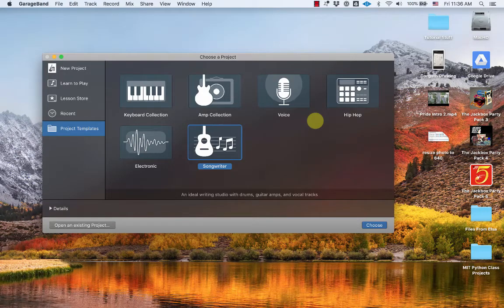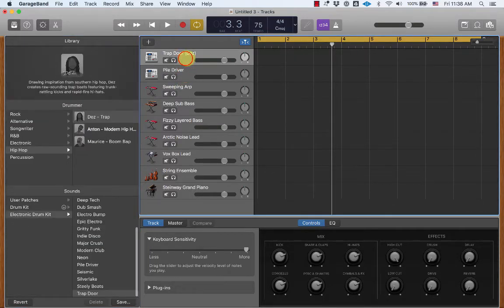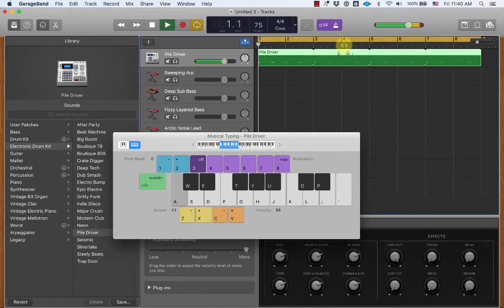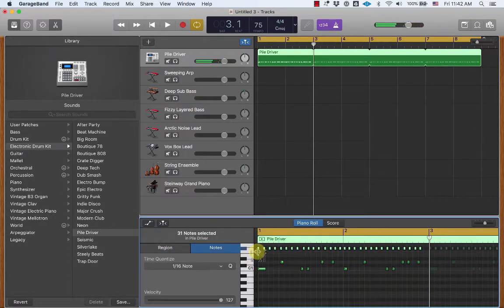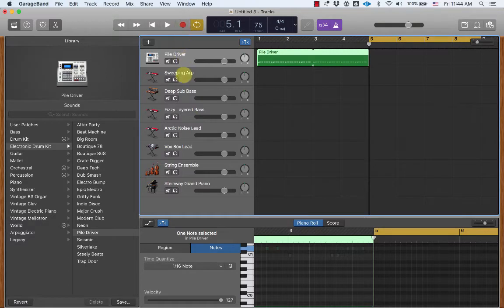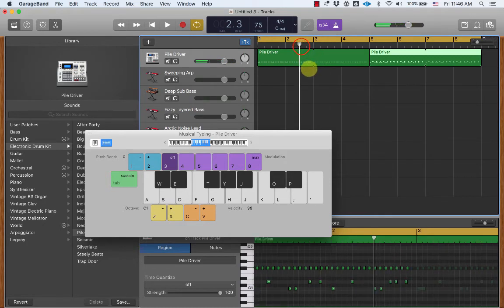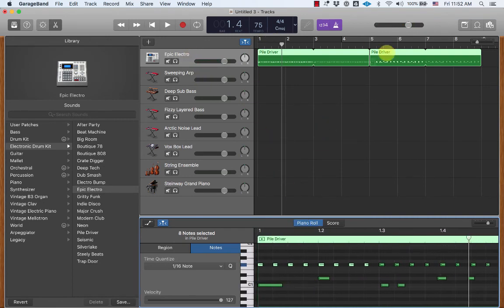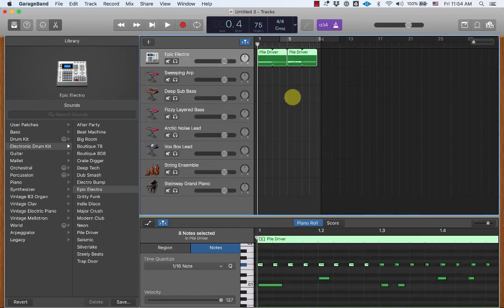Garageband: Make a SICK beat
We cover the basic basics of garageband. Open new project, record your own beat using musical typing.